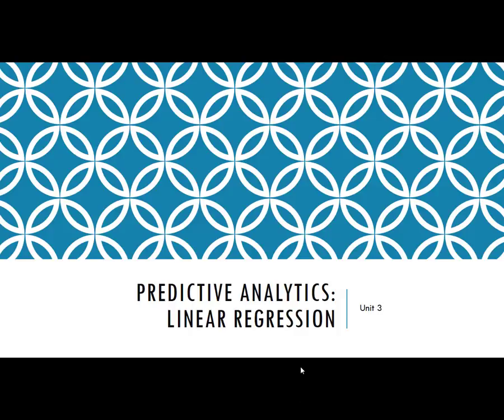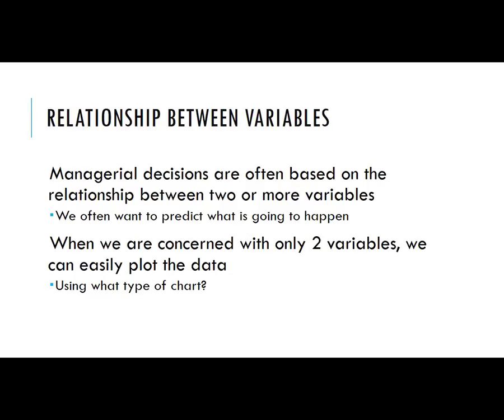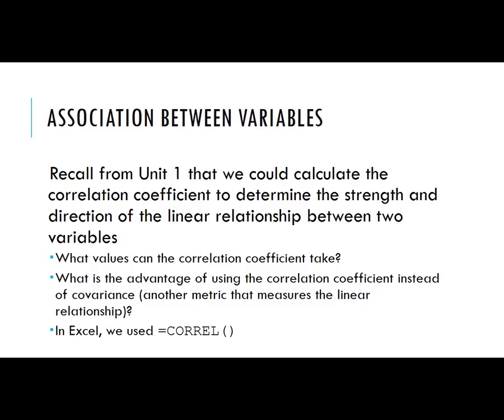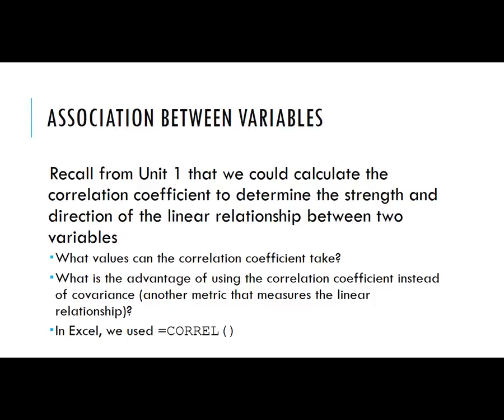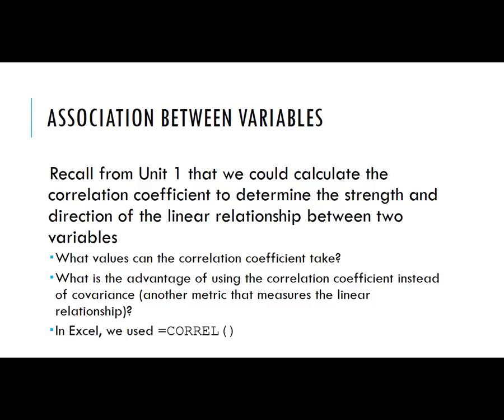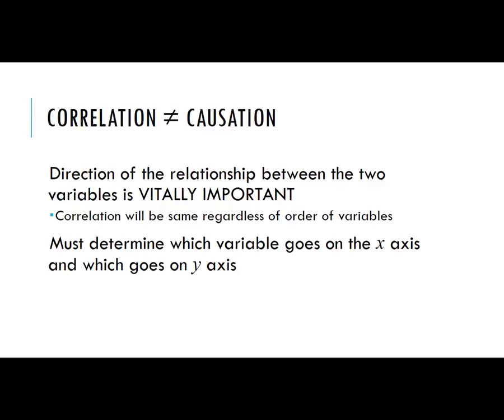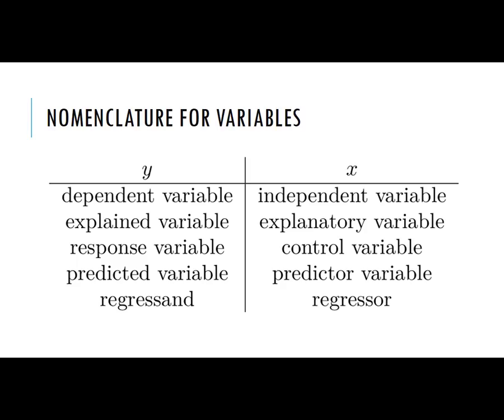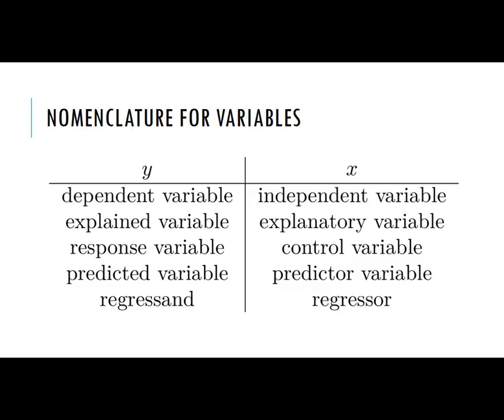Unit 3A Video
An introduction into predictive analytics and looking at two variables and their possible association.